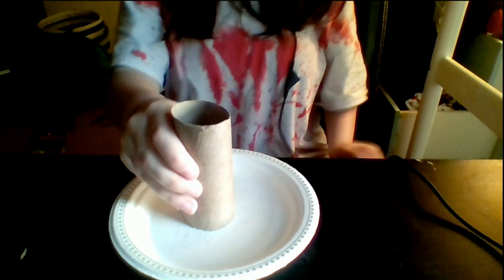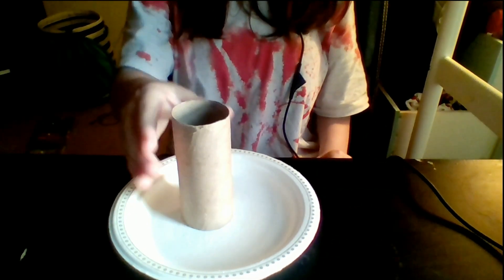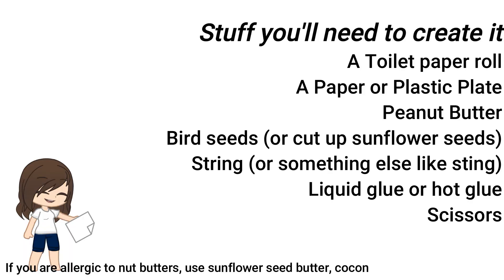How to Create a Bird Feeder